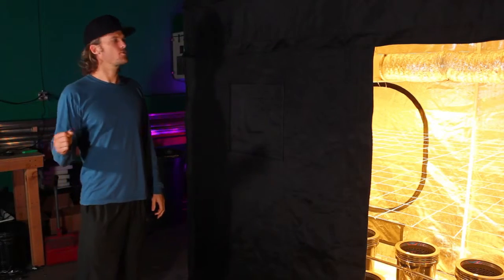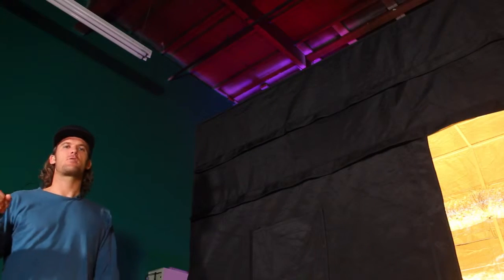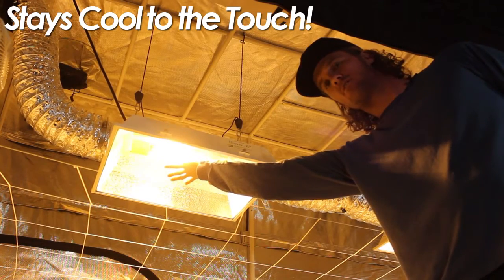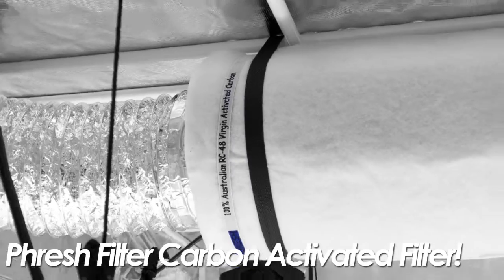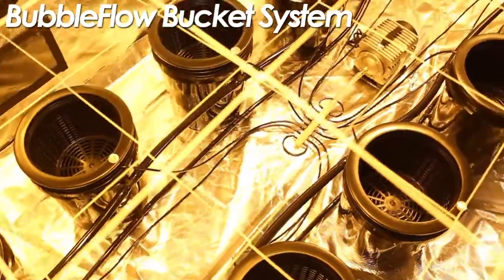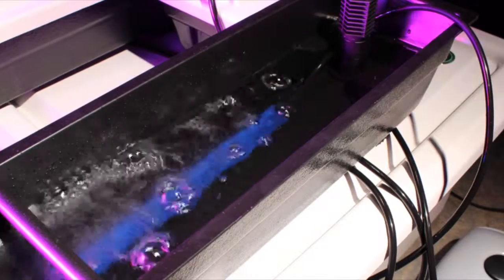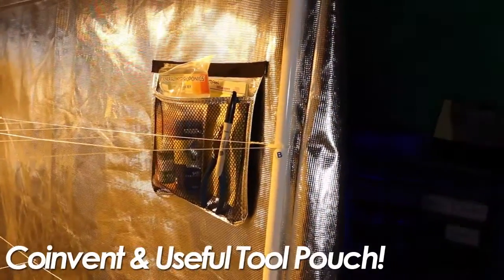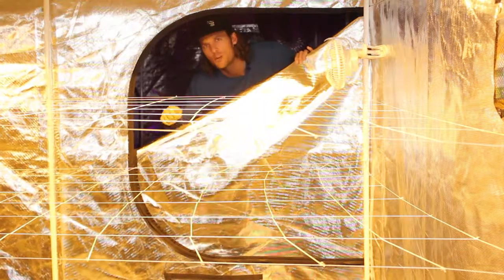Best Grow Room Setup Design Fully Automated Super